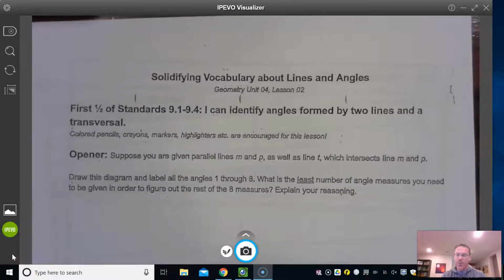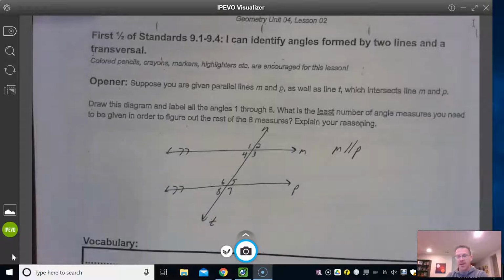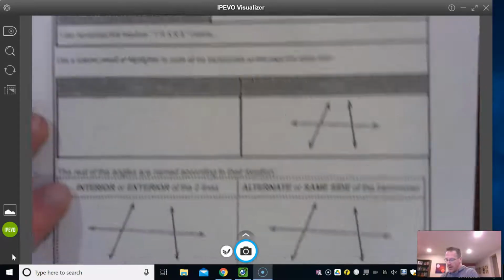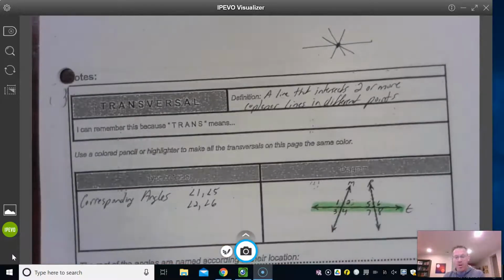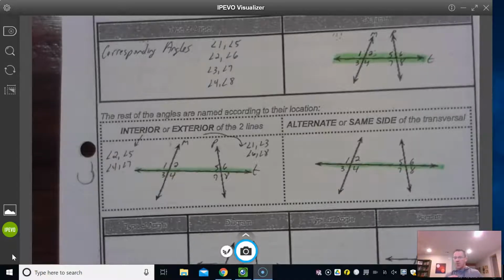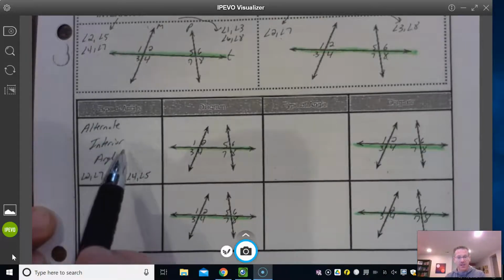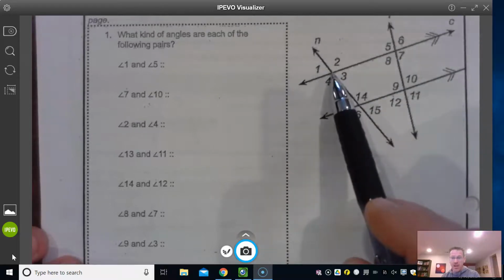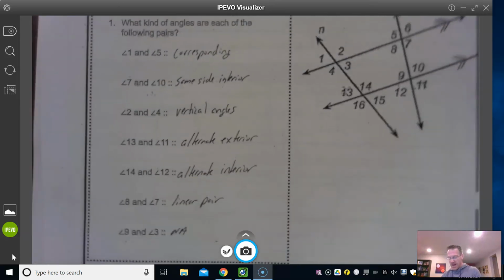Geo Unit 4 Lesson 2 Video Vocab Lines and Transversals